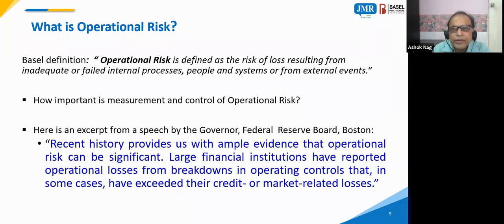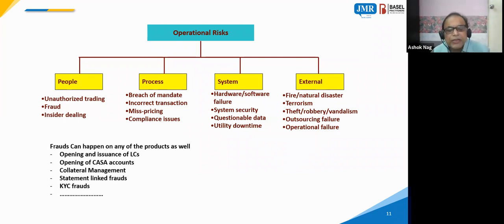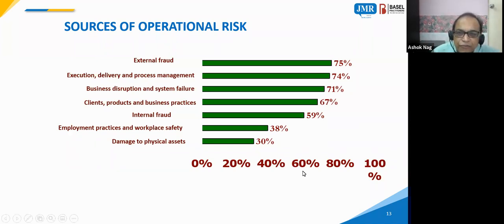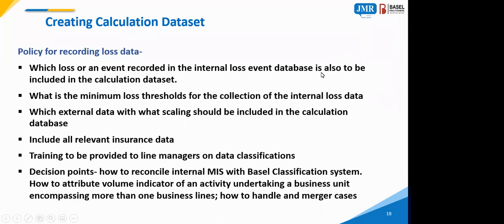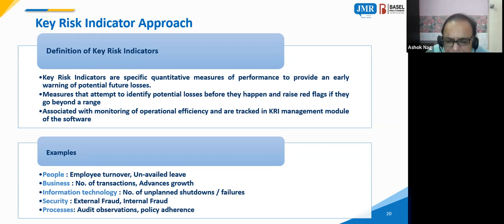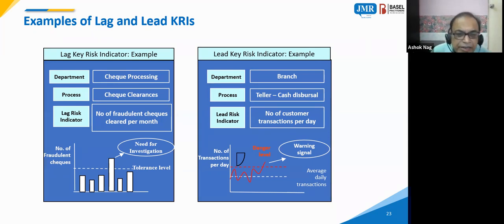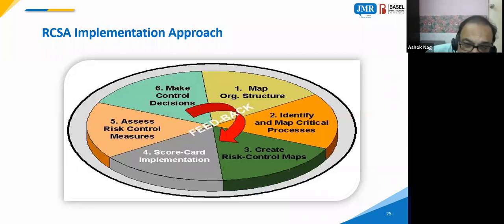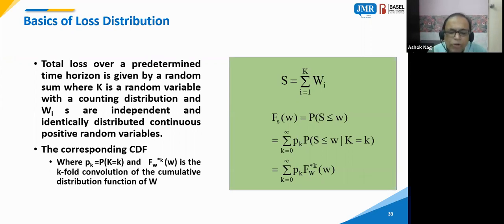Operational Risk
In this session, we go over the Operational Risk Framework. How to implement Ops Risk Framework in Banks and see various approaches as per Basel requirements.

Timestamps:
0:00 - Introduction
2:39 - Agenda
3:32 - Past and Present view of Operational Risk
5:00 - Challenges Faced by Banks to meet Ops Risk requirements
11:58 - What is Operational Risk?
15:47 - What is peculiar about Operational Risk?
23:00 - Operational Risk Management Process Maturity
30:09 - Sources of Operational Risk
30:43 - Importance of Drivers
31:04 - An Operational Risk Management Framework
36:27 - Operational Risk Implementation in a Bank
40:12 - Creating Calculation Dataset
45:05 - Attributes of Loss Calculation Dataset
45:53 - Key Risk Indicator Approach
51:55 - Types of Key Risk Indicators
53:07 - Key Risk Indicators: Attributes
57:58 - Examples of Lag and Lead KRIs
1:00:20 - Risk and Control Self Assessment Framework (RCSA)
1:06:40 - RCSA Implementation Approach
1:09:28 - RCSA-Three Steps (Risk Identification, Assessment, and Mitigation)
1:11:13 - Control Ratings and Scores
1:11:34 - Risk Matrix
1:12:34 - RCSA Process - Criteria
1:13:49 - The Regulatory Approach: Four Increasingly Risk Sensitive Approaches
1:17:52 - Key Takeaways & Concluding Remarks